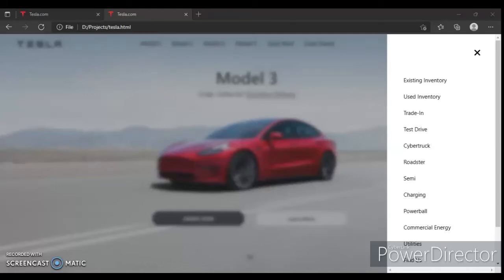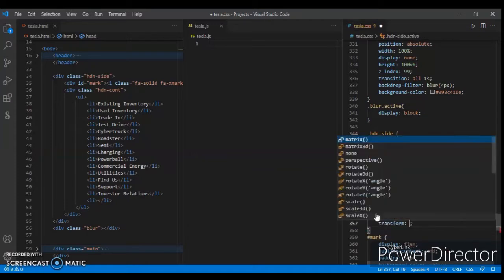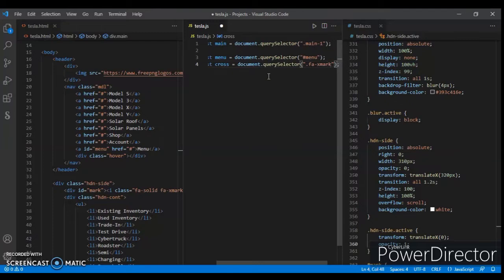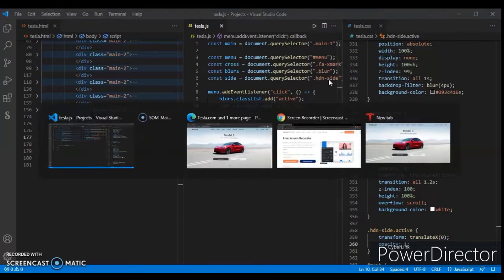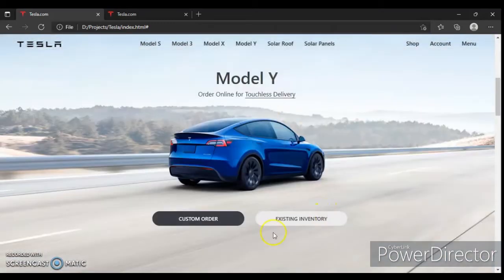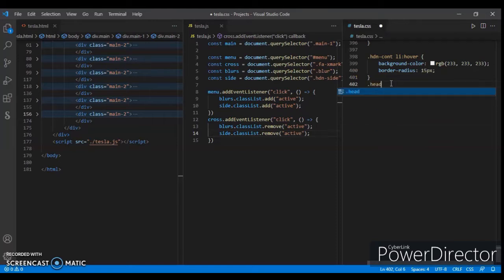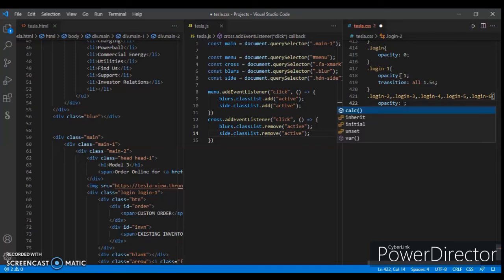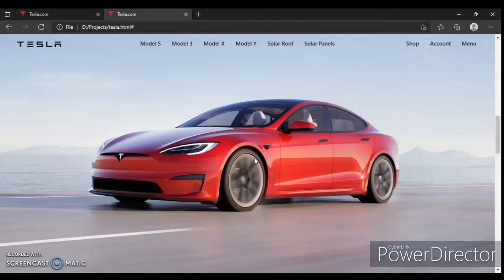Tesla Clone using HTML, CSS & JavaScript || Part - 6 Car Selling Website || Web Development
Videos will continue in parts and this is the Part-6. we will create the Tesla site only with HTML, CSS & JavaScript.

Code will be sent to you within 24 hours.
javascript tutorial,
javascript mastery,
javascript project,
javascript advanced,
javascript animation,
javascript basics,
javascript beginners,
javascript basics in hindi,
javascript course,
javascript crash course,
javascript coding,
javascript classes,
javascript dom,
javascript dom tutorial,
javascript developer,
javascript exercises,
javascript e.target,
e.preventdefault() javascript,
function(e) javascript,
javascript for beginners,
javascript functions,
html tutorial,
html css,
html coding,
html attributes,
html basics,
html course,
html css project,
html dom,
html document,
html design,
html div tag,
html developer,
html editor,
html elements,
html hyperlink,
html introduction,
in html,
html javascript,
html language,
html learning,
html list,
html tags,
css tutorial,
css tutorial for beginners,
css animation,
css basics,
css background image,
css background,
css crash course,
css course,
css complete tutorial,
css coding,
css display property,
css design,
css display,
css effects,
html5 & css3,
css flexbox,
css gradient,
css grid and flexbox,
css html,
in css,
css javascript,
css js,
css js animation,
js css,
css layout,
css language,
css link,
css layout tutorial,
css list,
css learning,
css link to html,
css navbar,
css overflow,
css only,
css outline,
css position,
css project,
css position property,
css properties,
css selectors,
css tricks,
css tutorial in hindi,
css video,